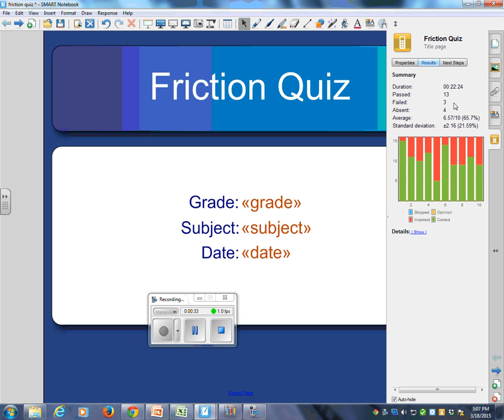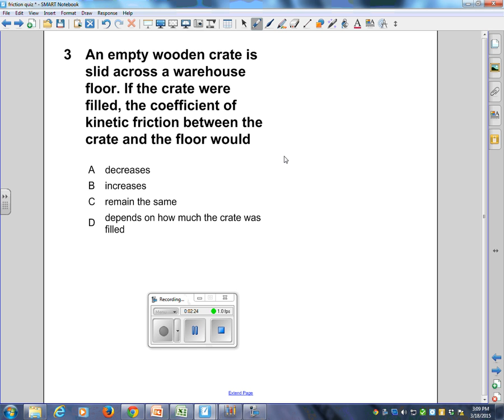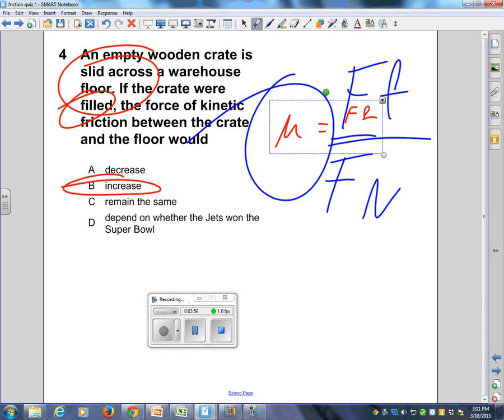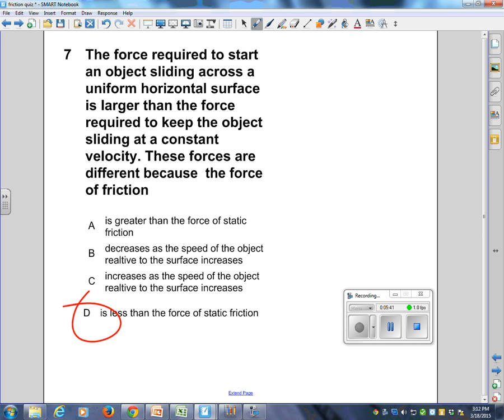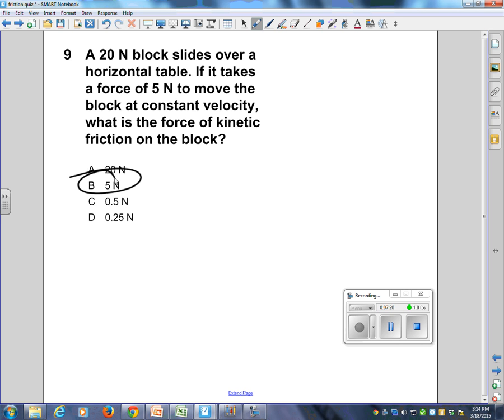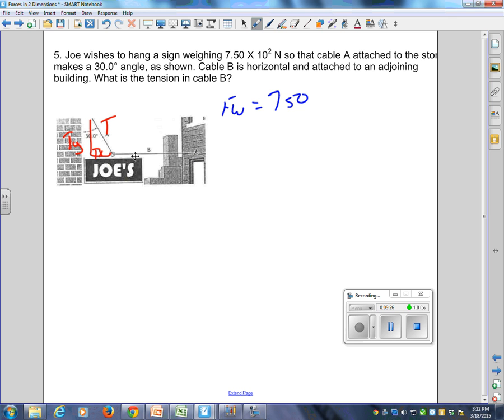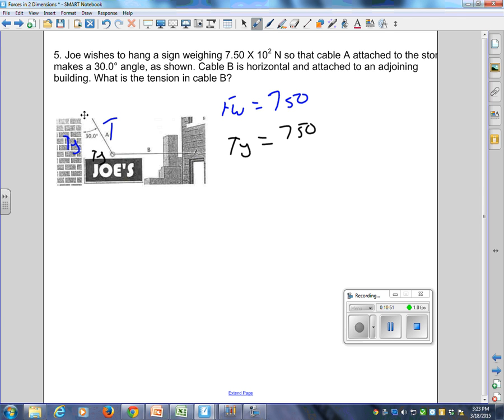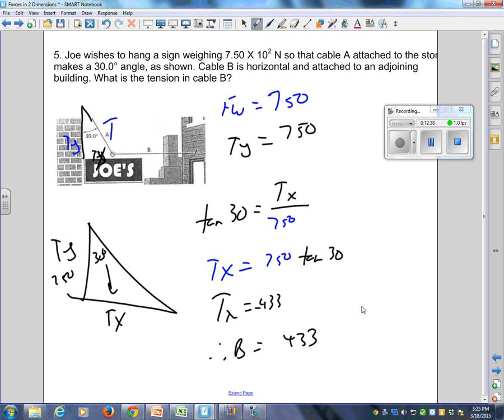friction quiz and review